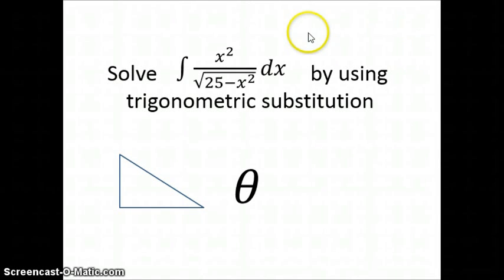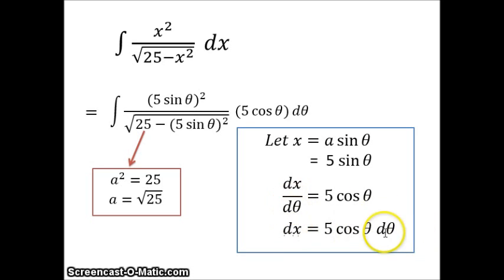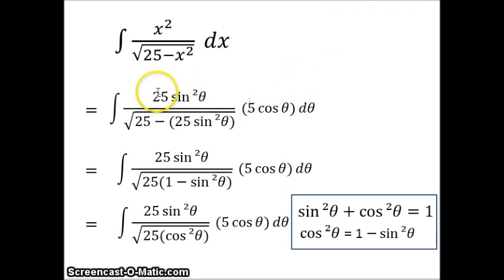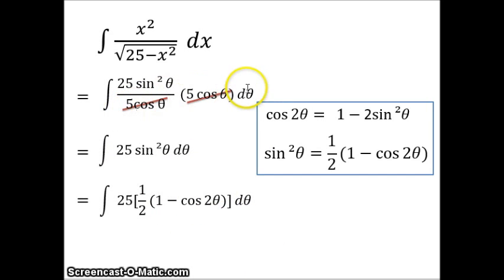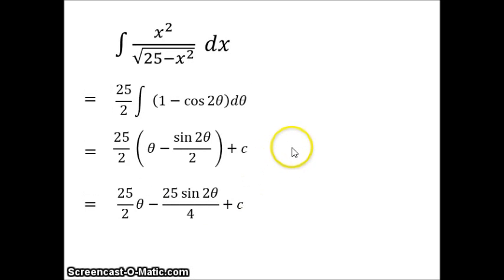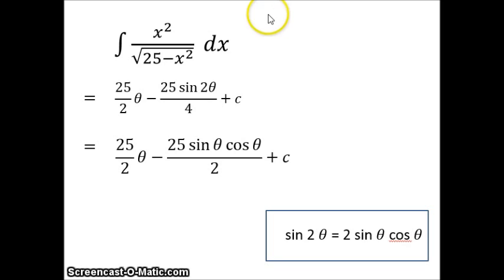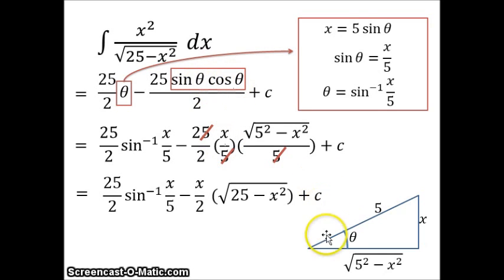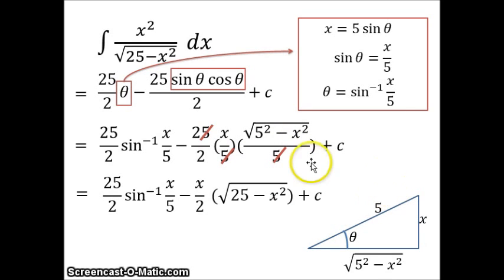Intergration by using trigonometric substitution. i think? hmmm?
For math assignment 2